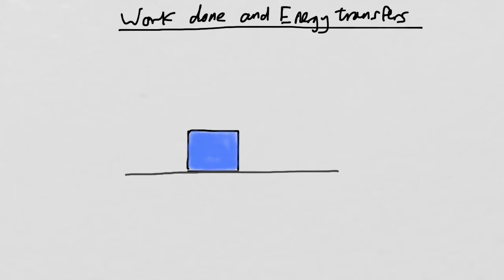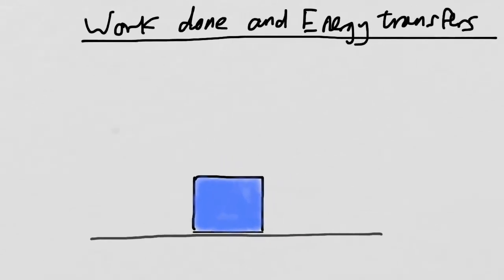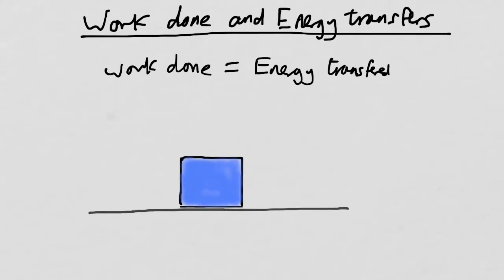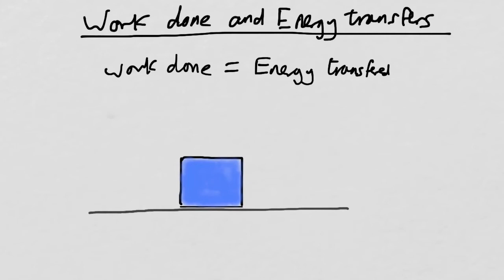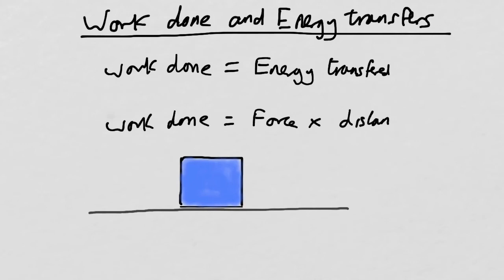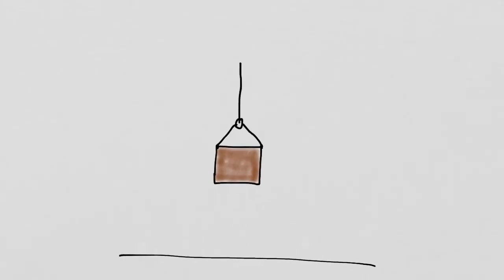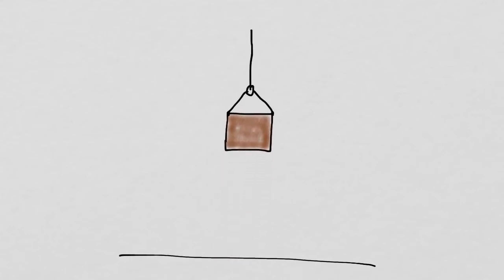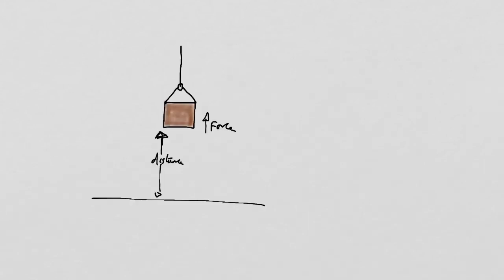AQA GCSE Physics (9-1): Work Done.